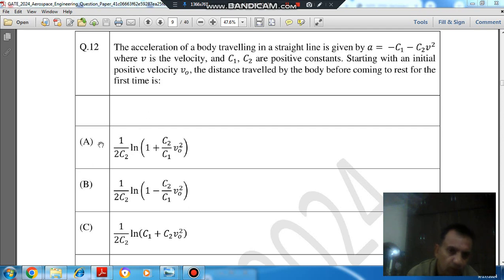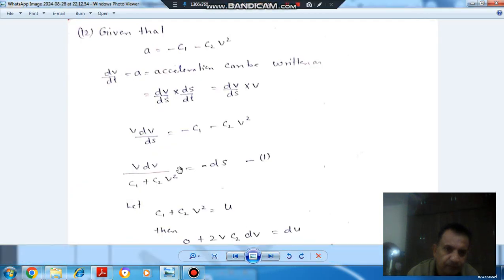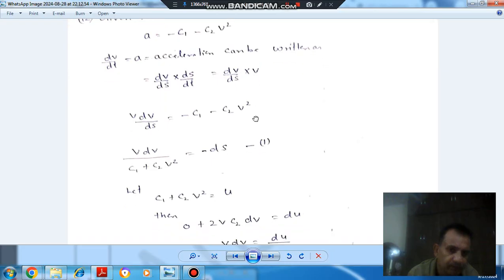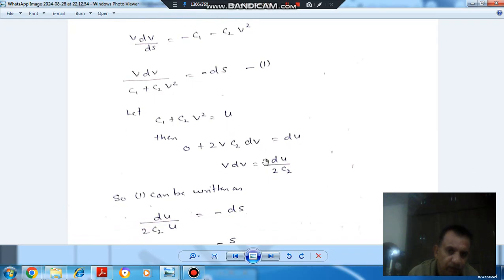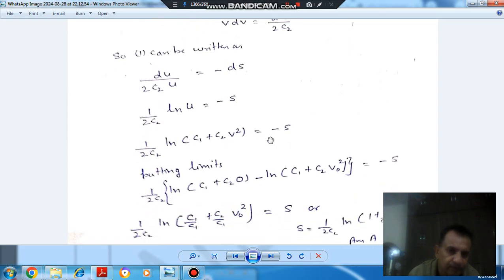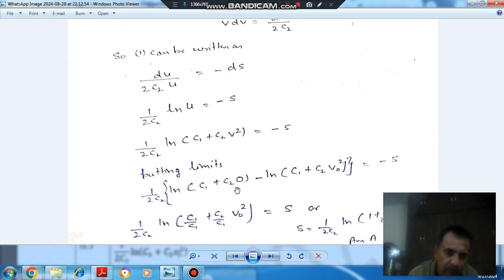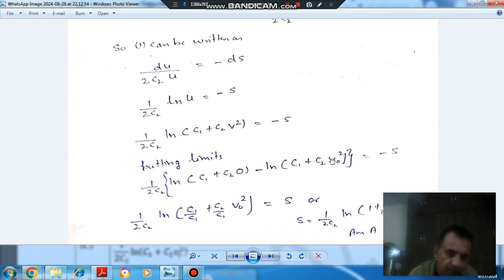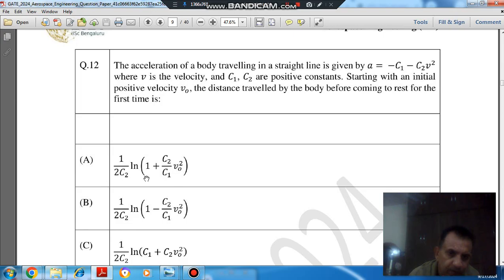gate 2024 Aerospace Engineering (AE) solution (Q12)